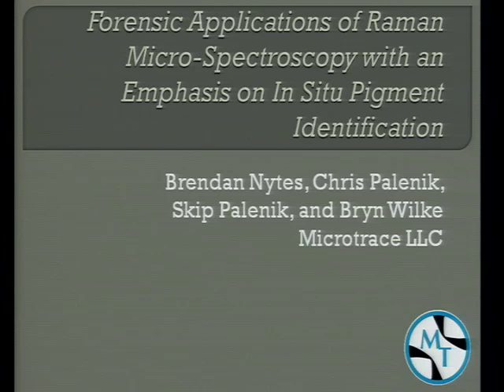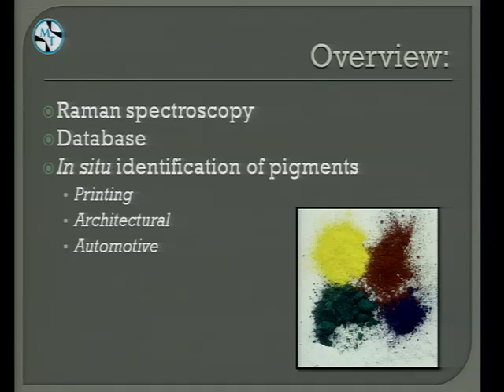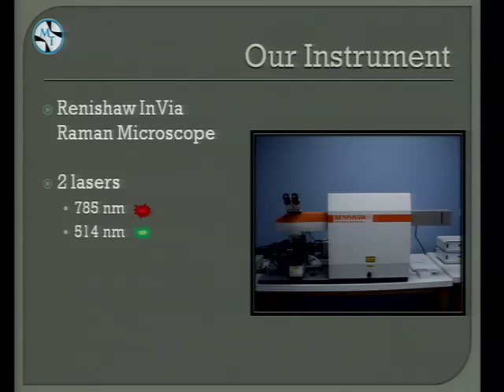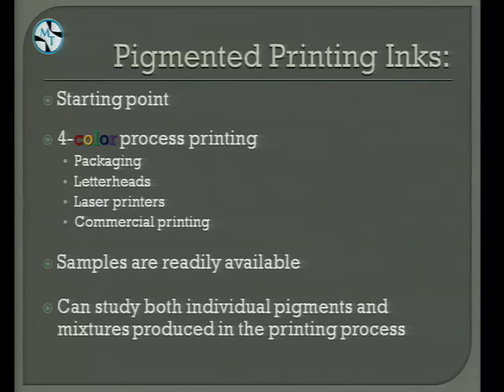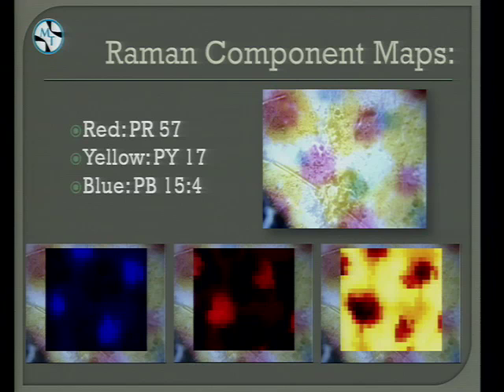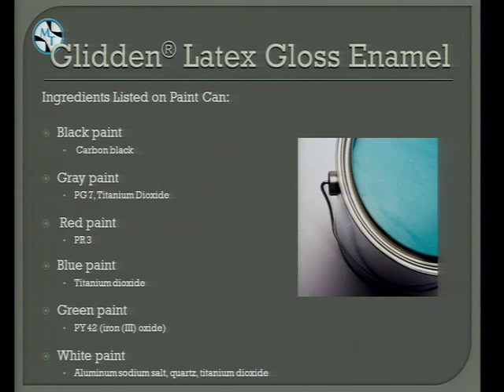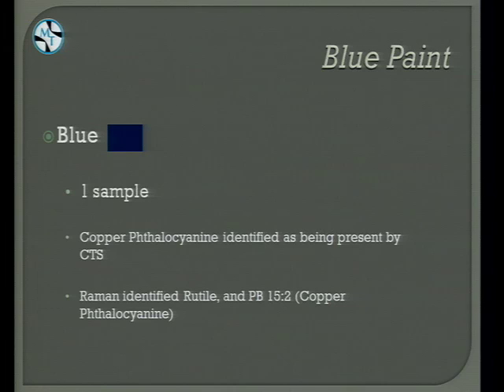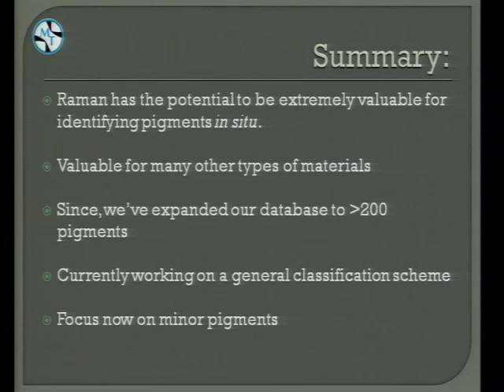Trace Evidence 2009 : Paper : Nytes